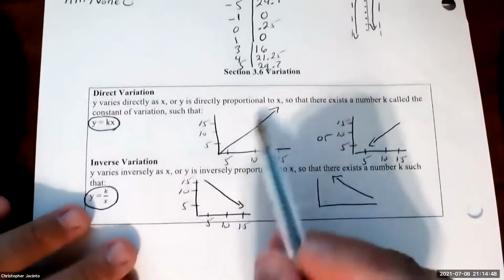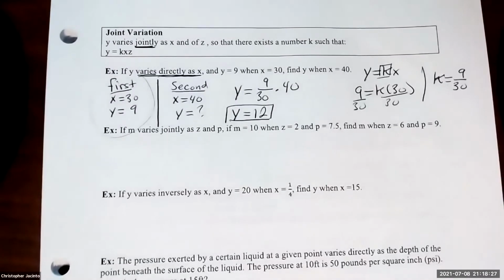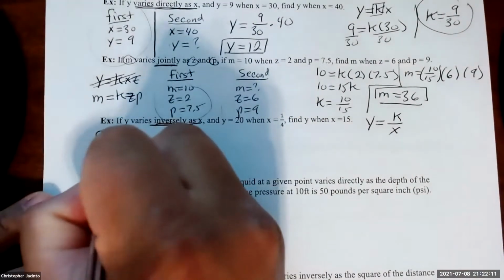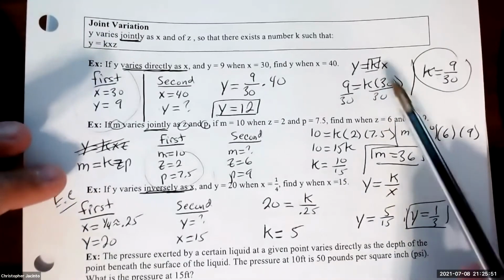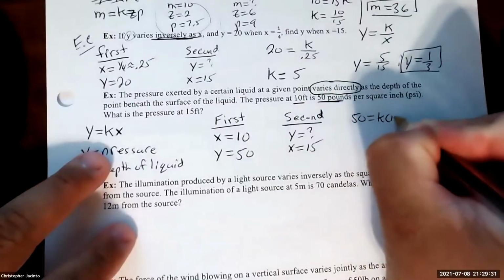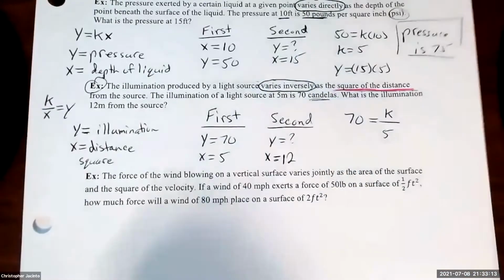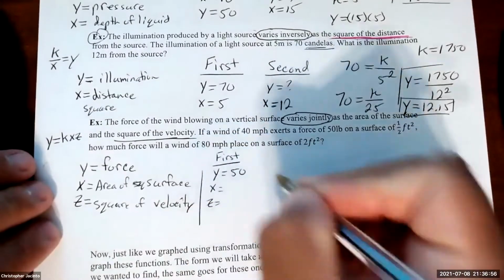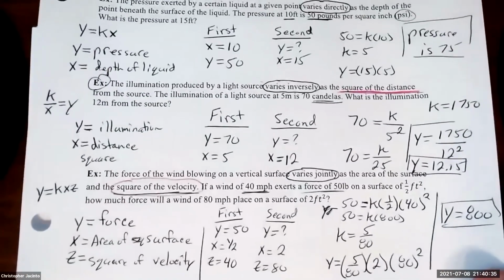Variations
Going to do a few word problems going over variation of variables.